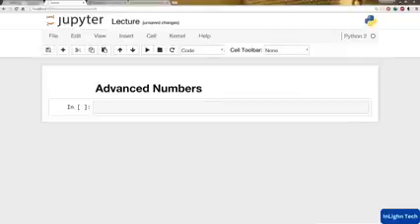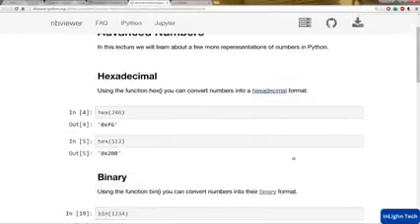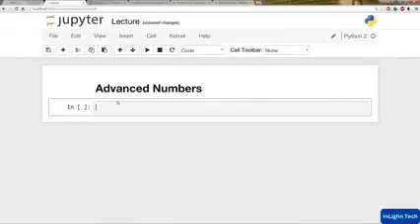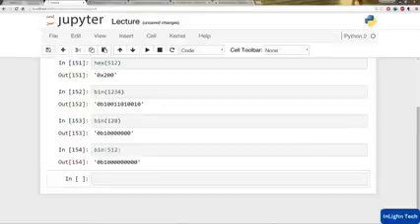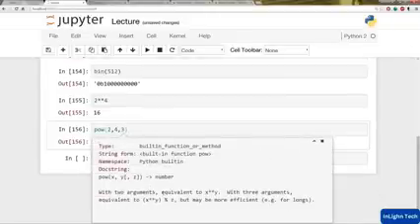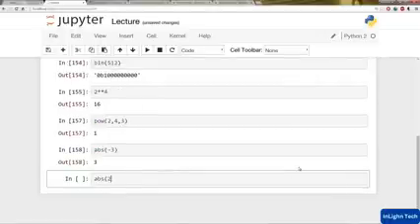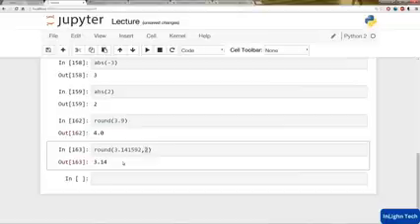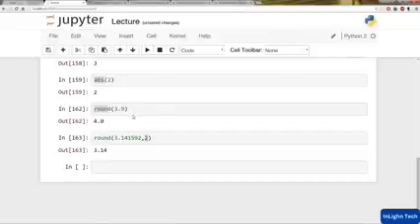Topice 4 .Advanced Numbers Explained: Concepts That Will Blow Your Mind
Welcome to “Advanced Numbers: The Complete Guide”, your go-to video for mastering the world of complex and advanced numbers! Whether you're a student, educator, or developer, this in-depth session will take your understanding of numbers to the next level.

In this video, you'll learn:

🔢 What are Advanced Numbers?
🧠 Real, Rational, Irrational, Complex & Imaginary Numbers
📊 Prime, Composite, Perfect & Abundant Numbers
💻 How advanced number types are used in programming (Python, JavaScript, etc.)
📈 Real-life applications in engineering, AI, data science, and finance

💡 This video is perfect for:

Math students preparing for competitive exams (IIT-JEE, NEET, SAT, etc.)

Educators looking for clear explanations and examples

Programmers who want to work with high-precision numbers

Curious minds who want to explore the full power of mathematics